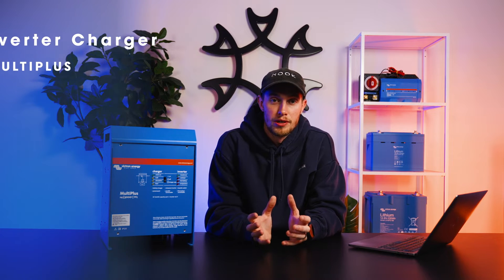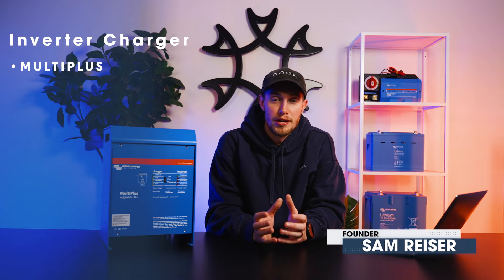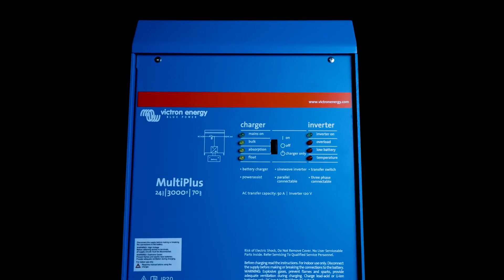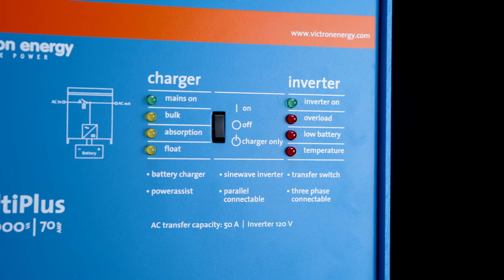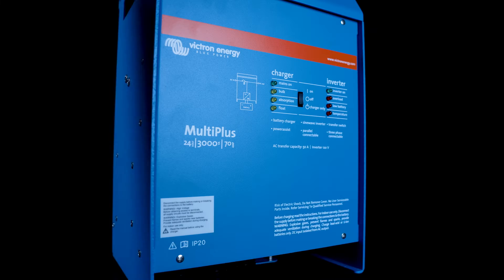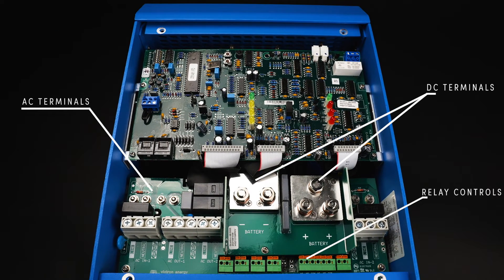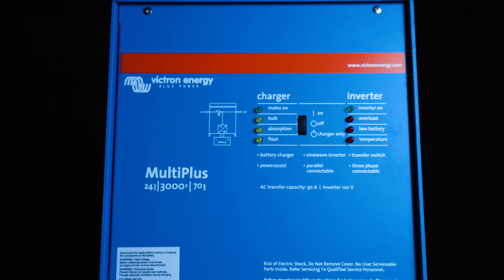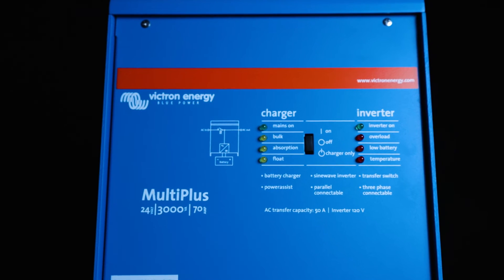Victron Energy Multiplus | Overview and Basic Information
Welcome to our comprehensive overview of the Victron Energy MultiPlus, led by Victron ambassador and founder of Artek Energy, Sam Resier. In this video, Sam will walk you through the basic functions and key features of this Inverter Charger, making it easier for you to understand how this powerful device can enhance your energy management system.

Artek Energy is a trusted wholesale distributor of Victron products, dedicated to providing high-quality solutions for your energy needs.